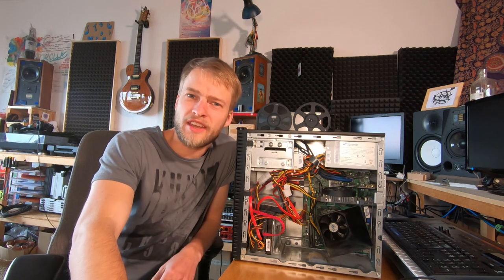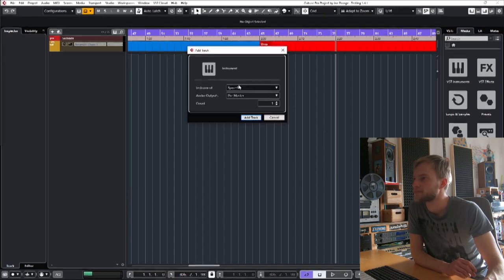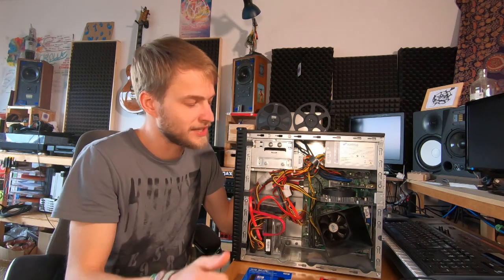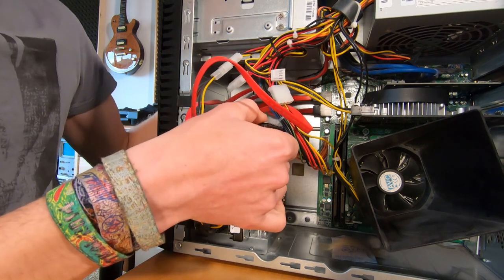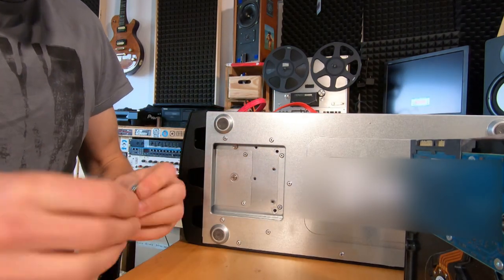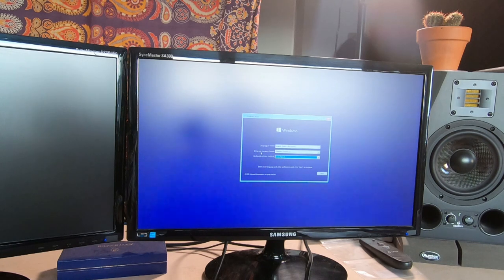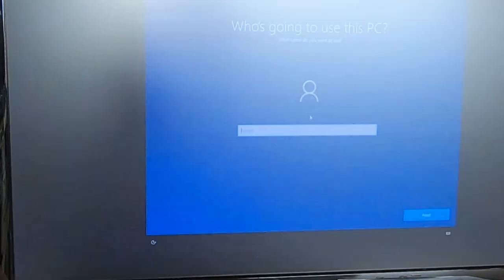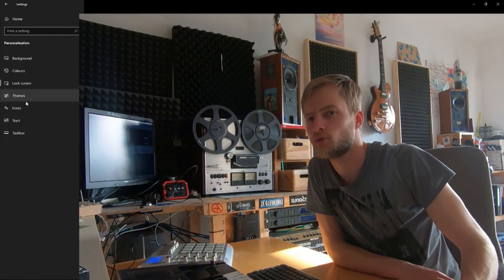How to upgrade your computer for better music production performance ||| ToolsDay 5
In this one I am upgrading my computer for better performance while producing. I'm showing how to change your hard disk, upgrade your memory, and we are going to reinstall Windows for optimal performance and privacy.

⏰ Timestamps
0:00 Intro
0:30 Preparations
2:49 Replacing memory
4:30 Replacing harddisc
6:40 Installing Windows
10:00 Outro